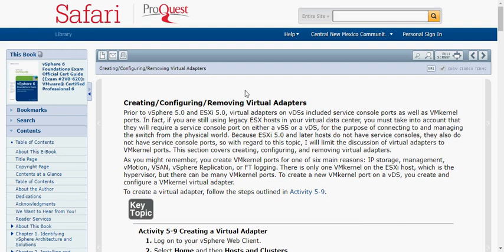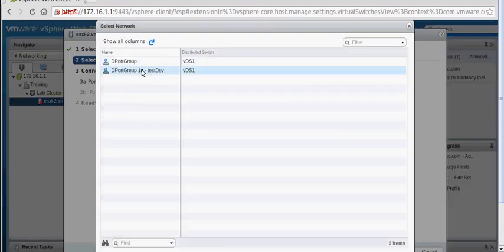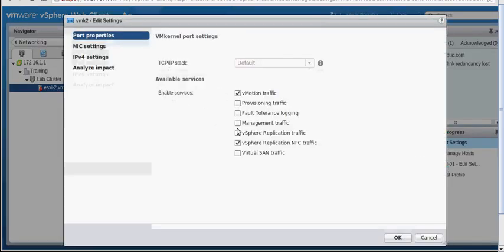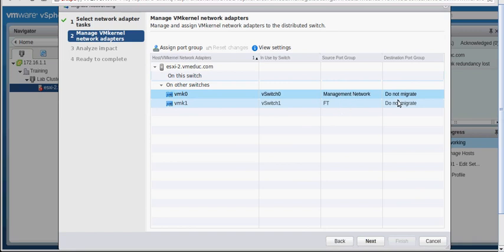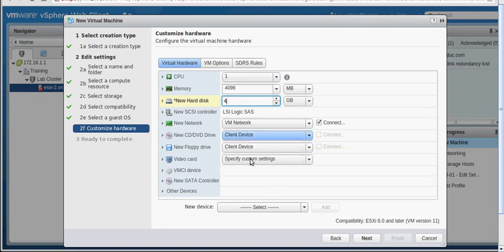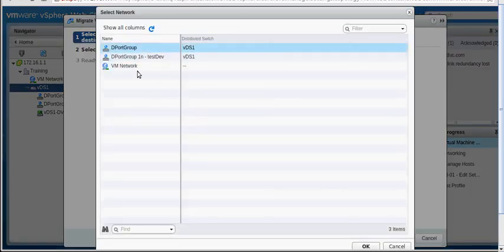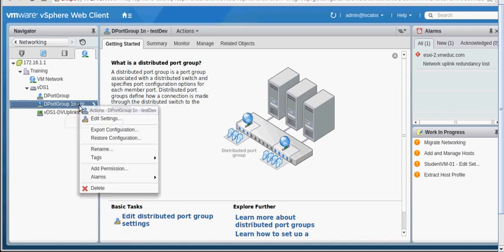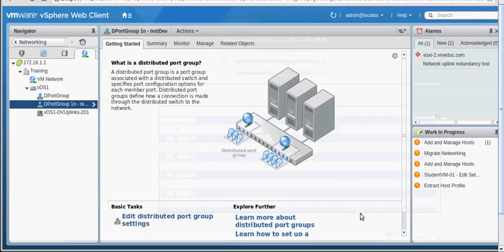Chapter 5 Config vShere Distributed Switch part 2